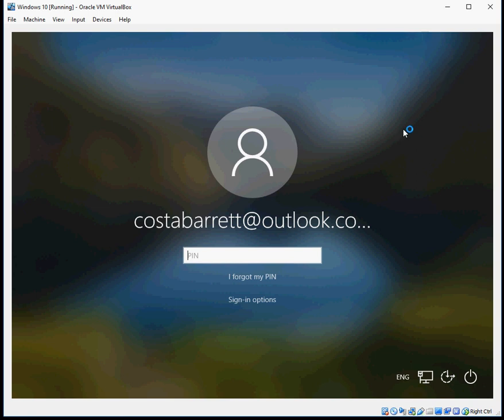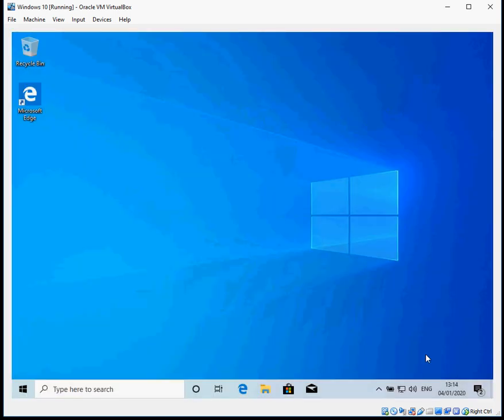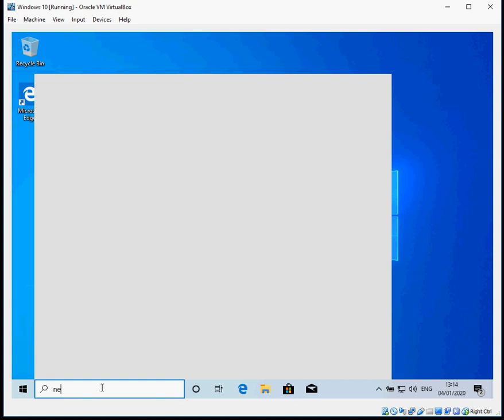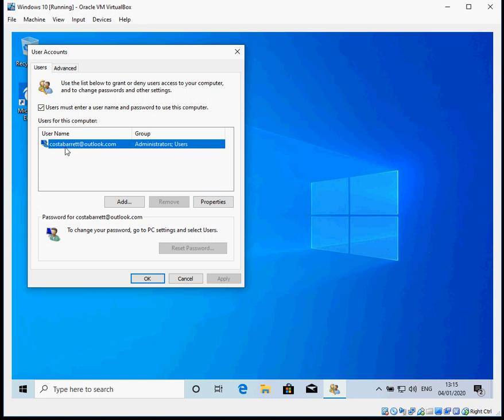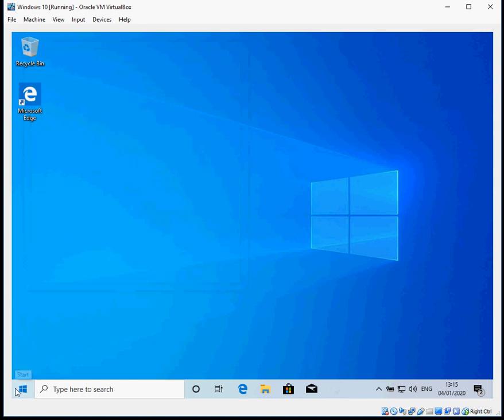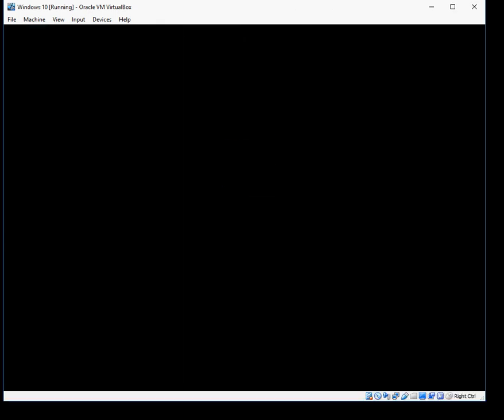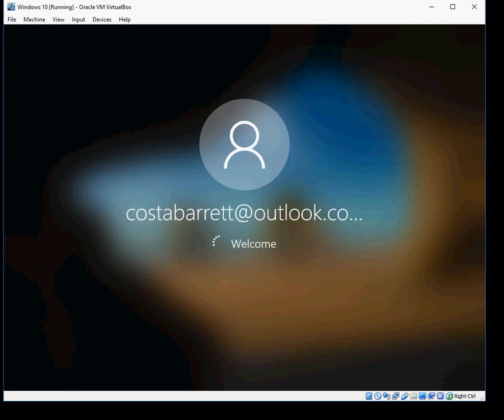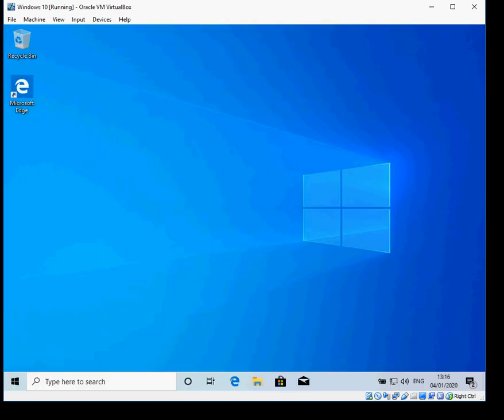How to Disable Windows 10 Login Password and Lock Screen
Hi, In this video I will show you How to Disable Windows 10 Login Password and Lock Screen